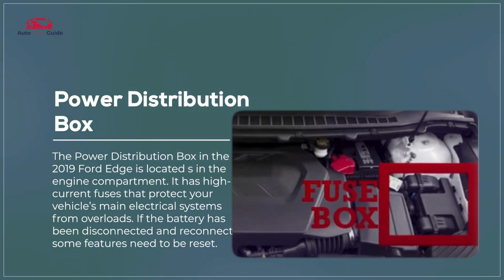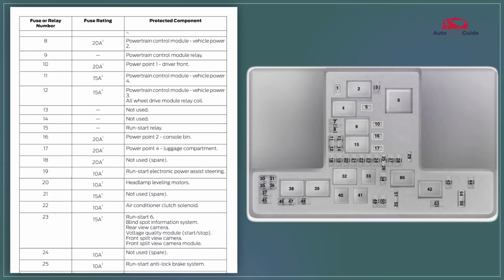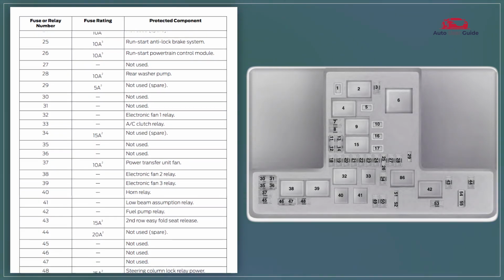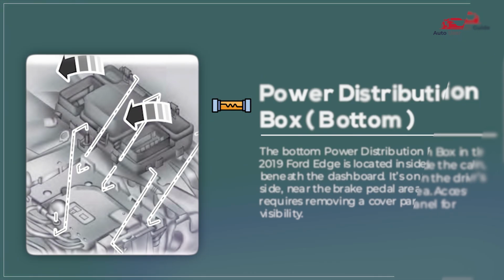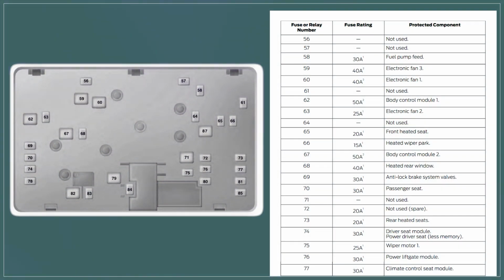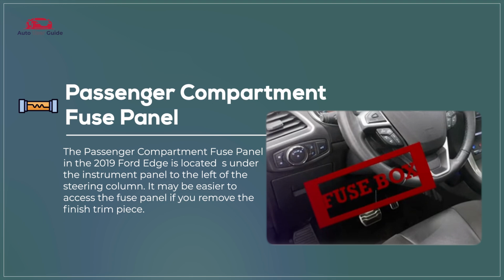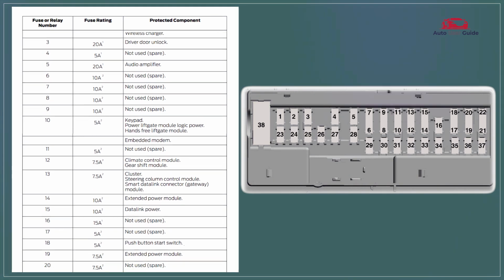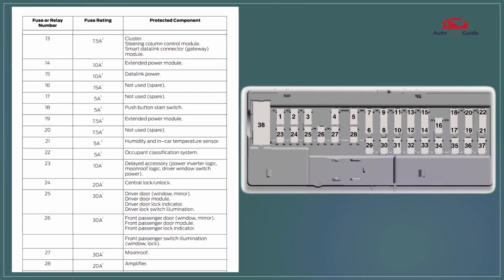FORD Edge 2019: Relay, Fuses & Fuse Box diagram Guide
In this video, we’ll guide you through the relay, fuses, and fuse box diagram for your 2019 FORD Edge. Understanding your vehicle’s electrical system is key to preventing and troubleshooting common issues. We’ll explain the layout of the fuse box, the purpose of each fuse and relay, and how to properly manage and replace them.

We’ll also cover how to identify a blown fuse, the location of critical fuses and relays, and how to resolve common electrical problems that could affect your car’s performance. Whether you’re a DIY mechanic or just a curious car owner, this video will provide the knowledge you need to handle your Ford Edge’s electrical components with confidence.

By the end of this guide, you’ll have a clear understanding of your fuse box and relays, empowering you to perform basic repairs and avoid potential issues.